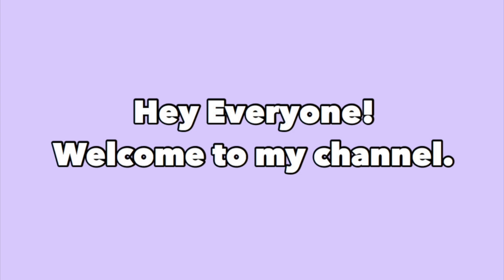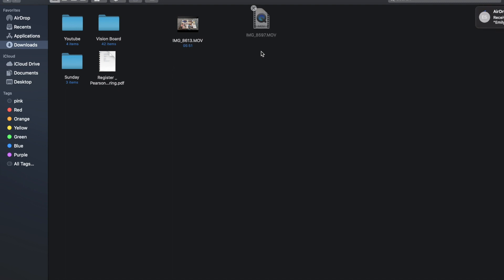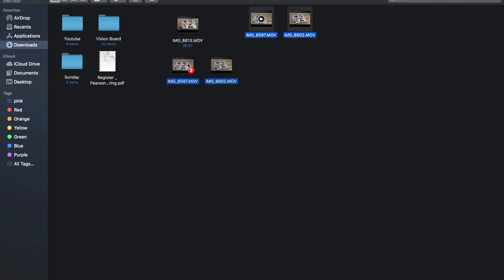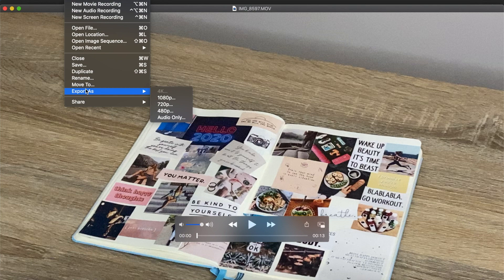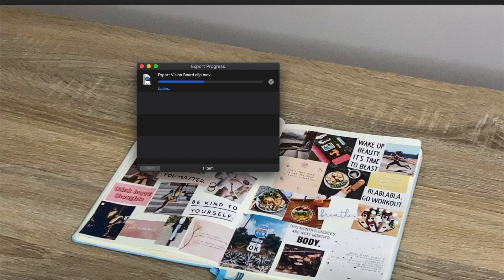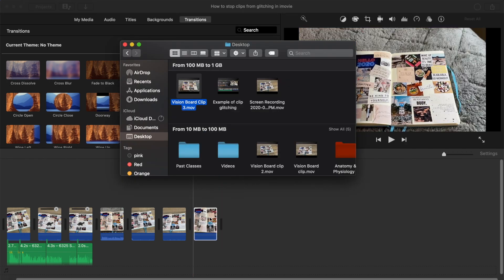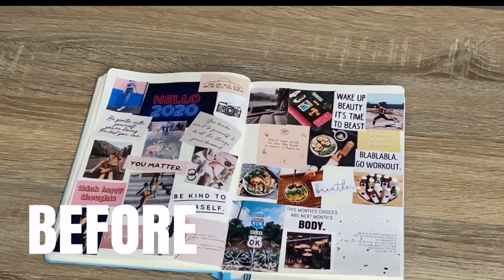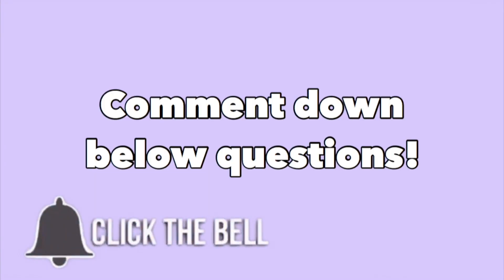How to fix glitch in videos on iMovie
Do you have issues with glitches in your videos on iMovie? Well, I found a solution that gets rid of the glitchy clips. Watch this video to find out how to fix the glitch on iMovie!